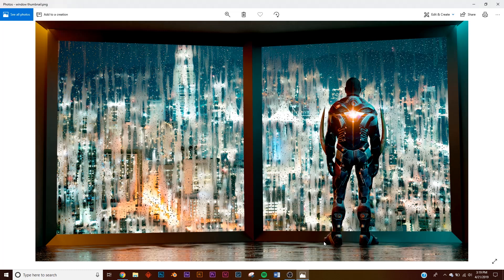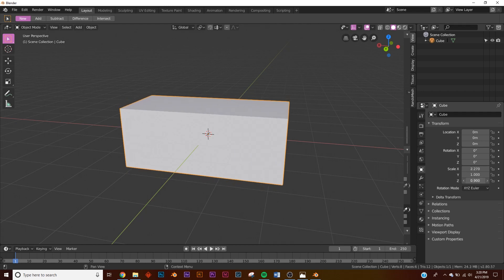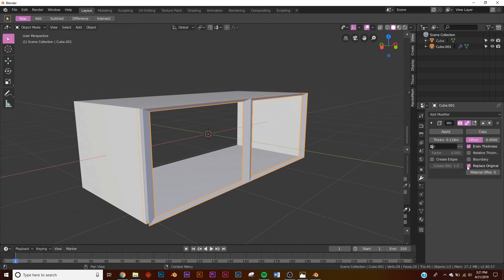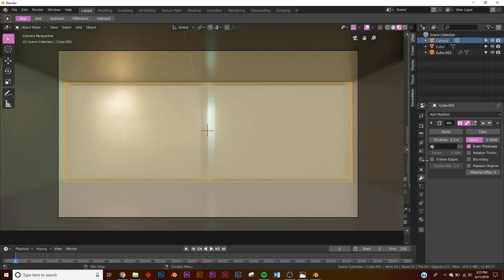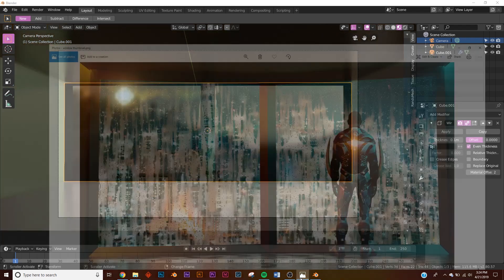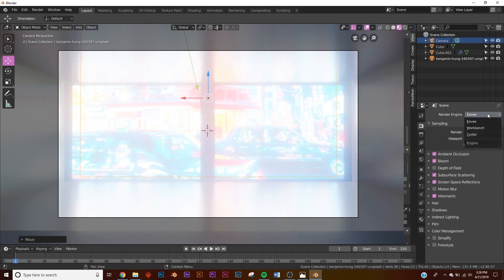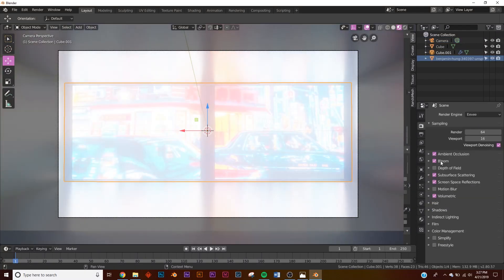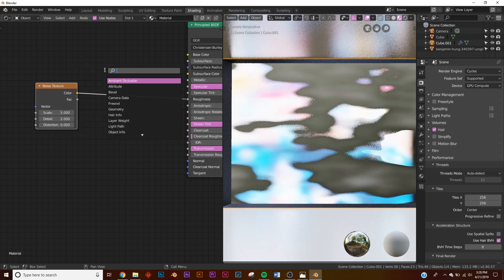Blender - Easy Interior with Rainy window in Blender 2.8